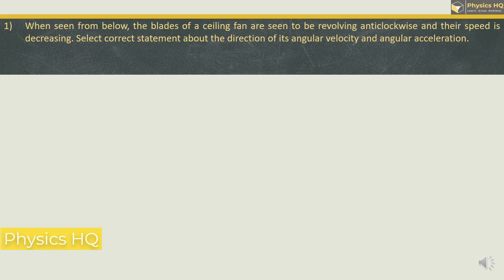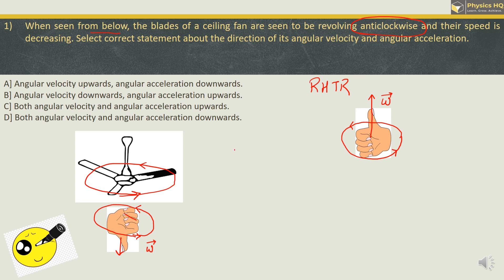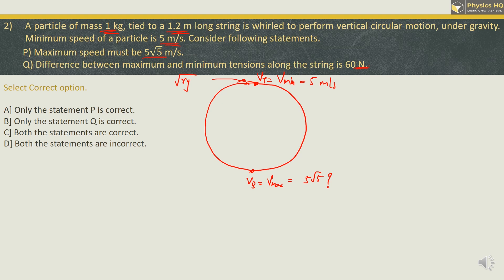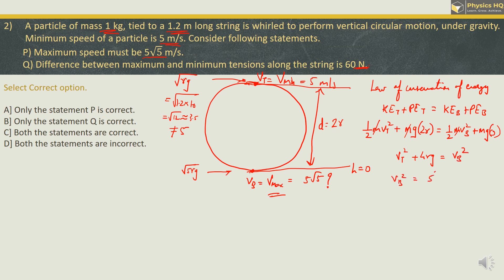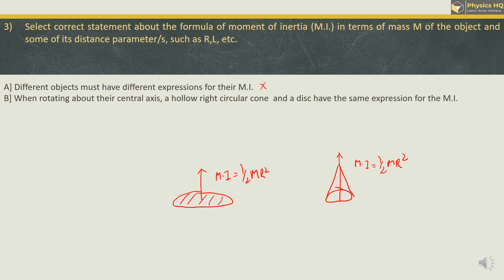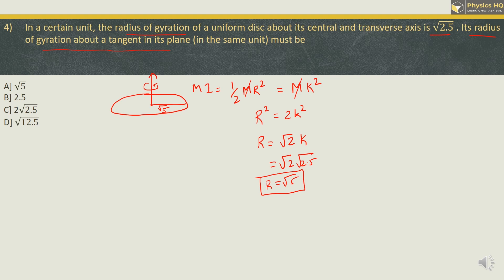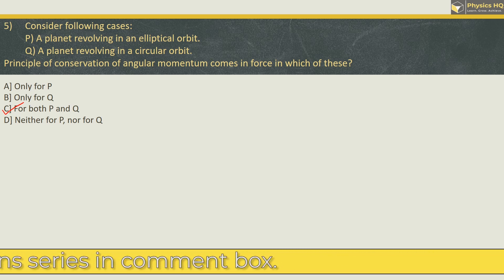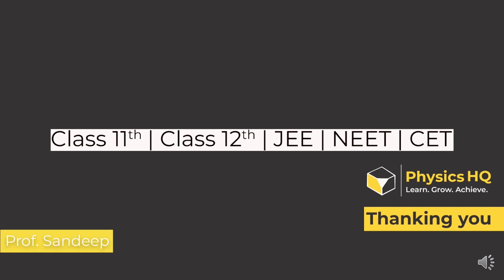Class 12th Physics | Chp 1: Rotational Dynamics | MCQs | Maharashtra board | PHQ | Prof. Sandeep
This lecture series is for solving MCQs of class XIIth physics Maharashtra State Board-Revised Syllabus 2020.

In this video, we have solved MCQs of Chapter 1: Rotational Dynamics.

Gears:
7 Feet Long Tripod Stand

others
Realme 8i
iPhone 12
iPhone 12
Apple 20 W charger
Realme gt master edition
Prestige IRIS
Realme C21Y
Redmi 9 Power
Realme C25y
Voltas 1 Ton 3 Star Inverter Split AC
fire stick
iphone 11 64 GB

Physics HQ is dedicated to all students of class XIIth who want to learn concepts of physics and ways of solving numerical in a systematic and easy way. The contents of this channel are intended to help students to understand concepts and sum solving techniques. This will help them to crack Maharashtra state board exams and  entrance exams like CET, NEET, JEE, etc

Intro: (00:00)
mcq1: (00:18)
mcq2: (02:10)
mcq3: (05:41)
mcq4: (06:37)
mcq5: (08:47)
mcq6: (09:19)
Outro: (10:39)